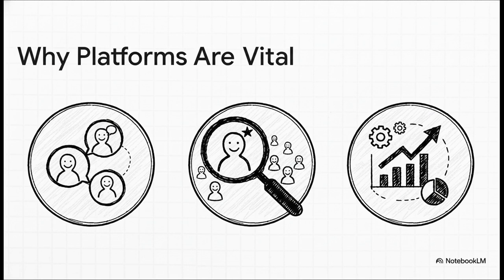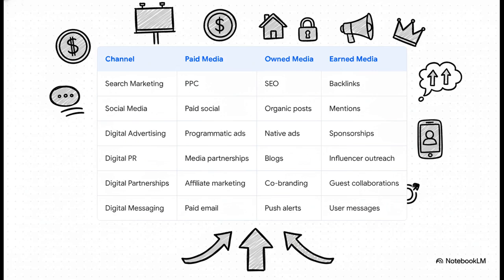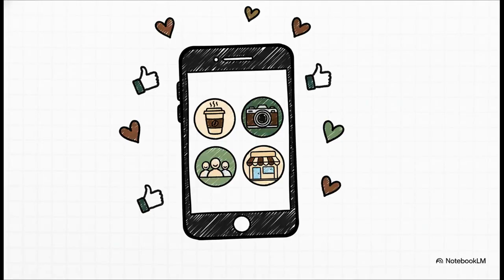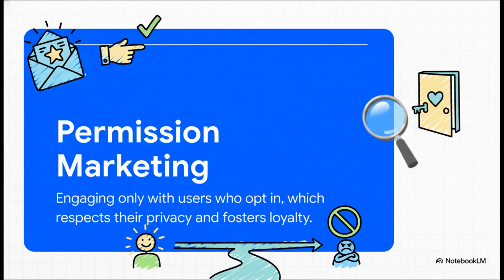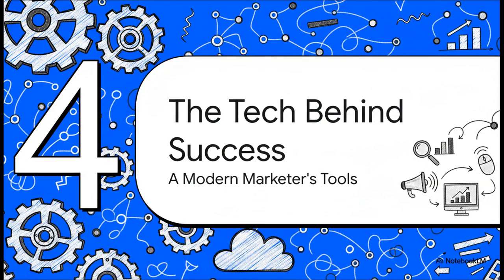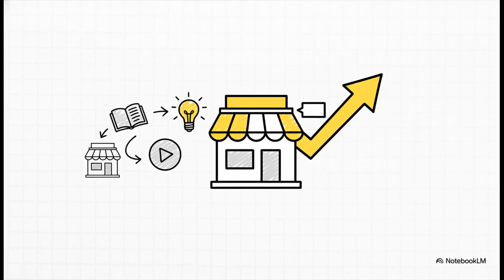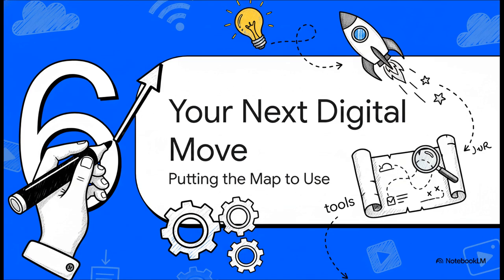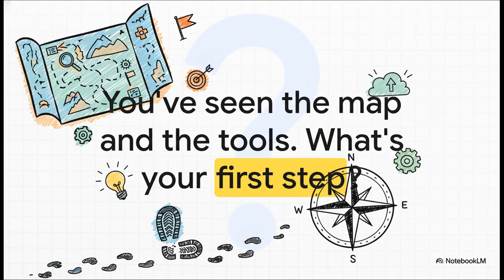DML 5 A Guide to Digital Marketing